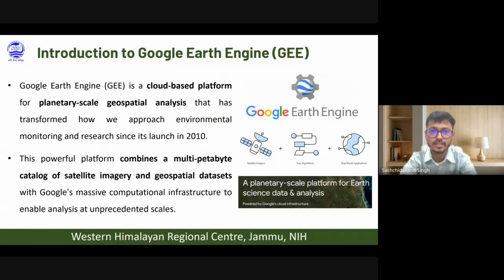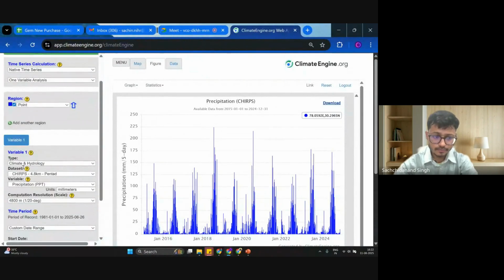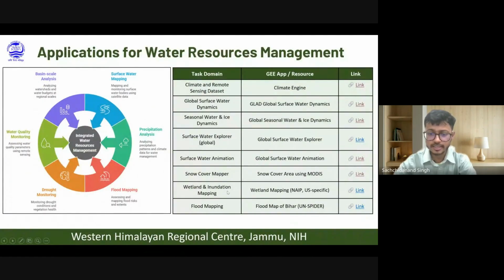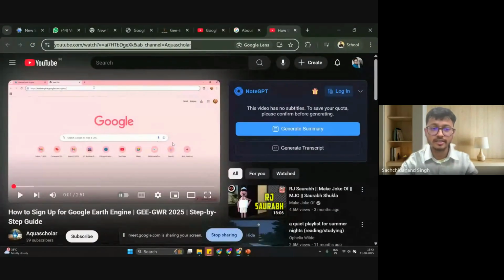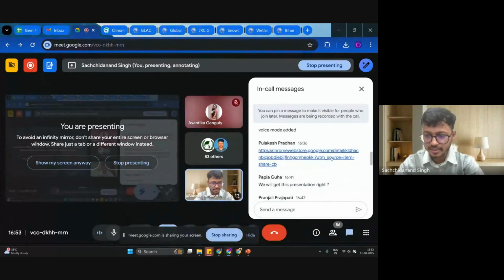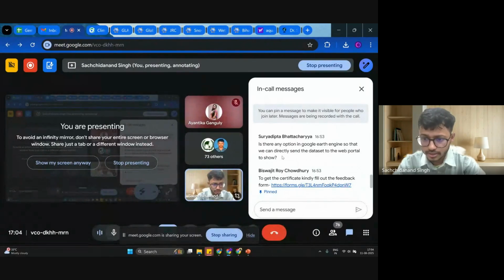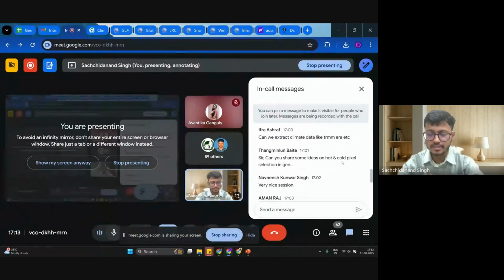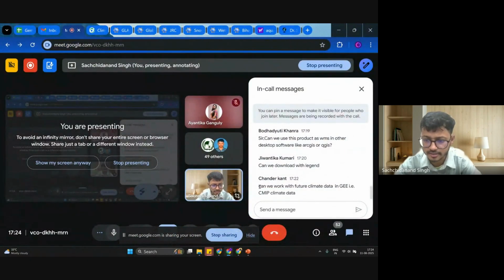Application of Google Earth Engine for Water Resource Management.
SAIARD Webinar Series on Application of Google Earth Engine for Water Resource Management.

Speaker - Dr. S. Singh, Scientist B, NIH-WHRC Jammu

Monday, 11th August @ 4-5 pm.